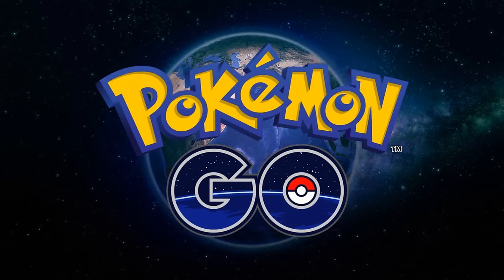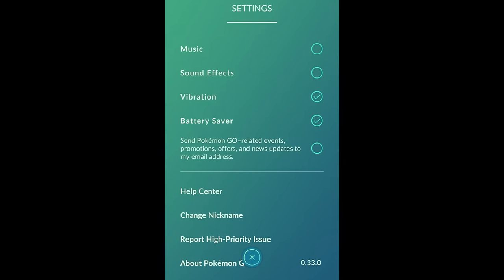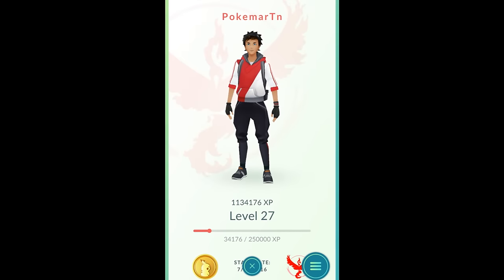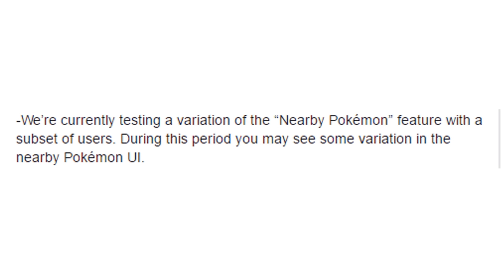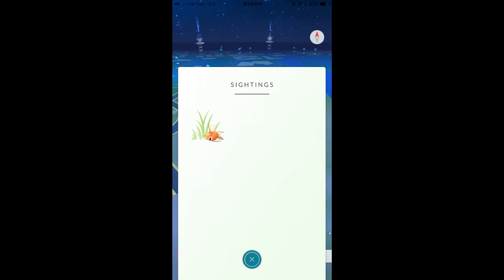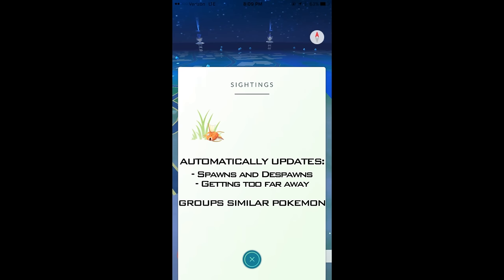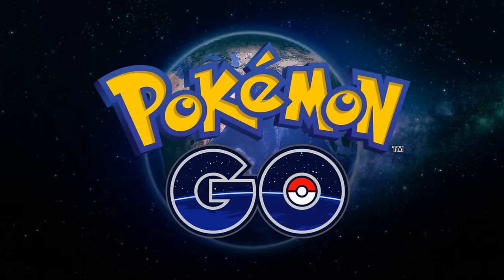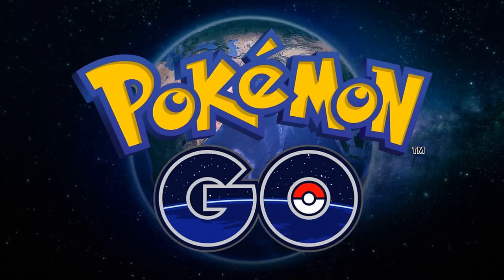NEW NEARBY TRACKER IN POKEMON GO! - How it Works + Video in Action